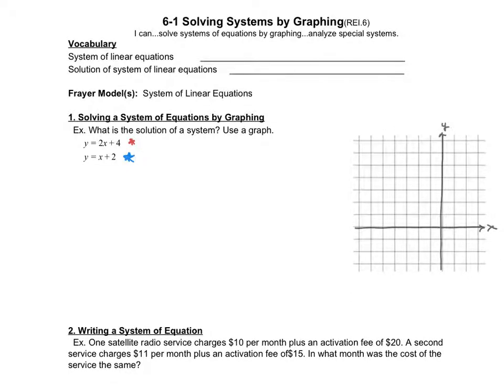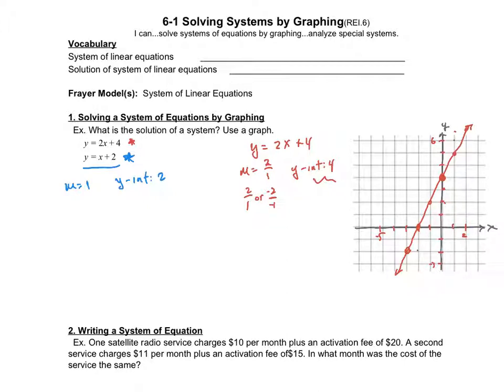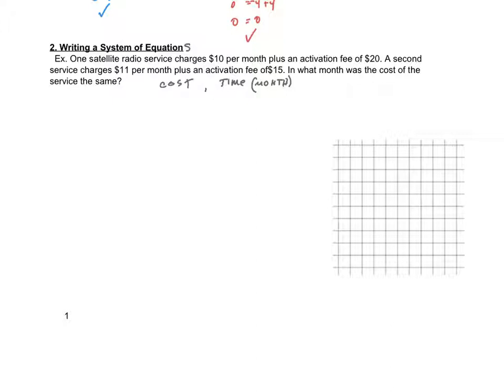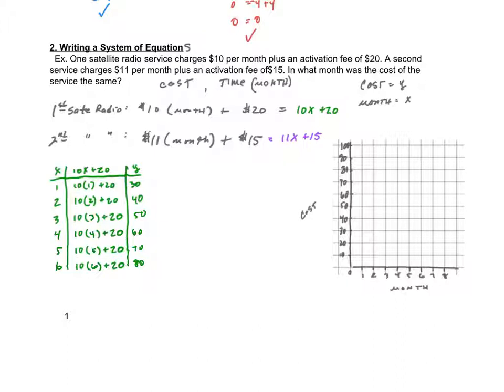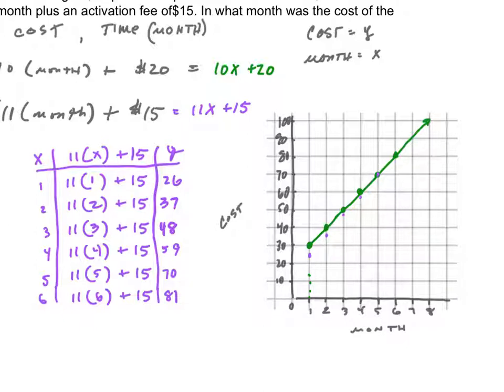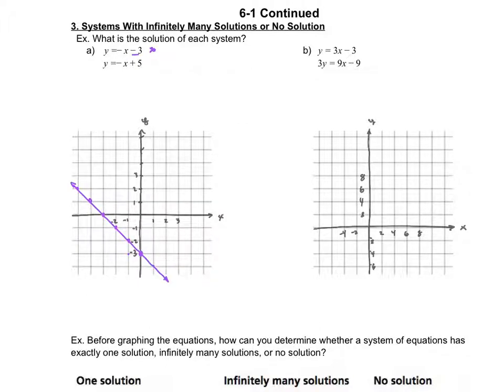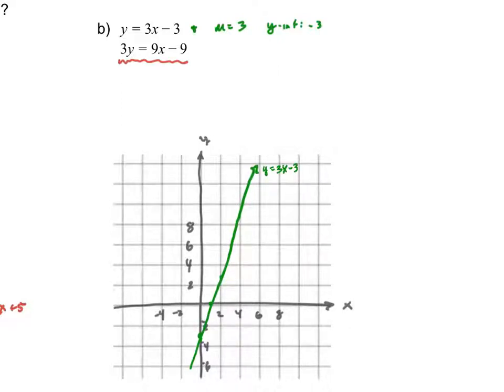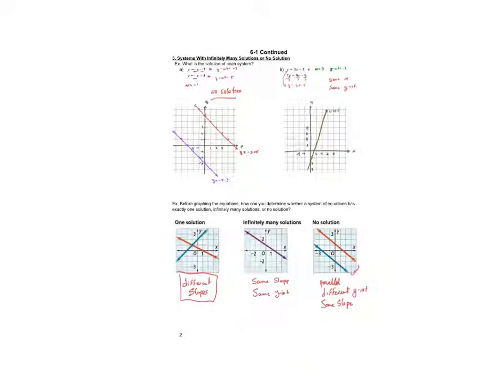Ch 6-1 Solving Systems by Graphing - Algebra 1 Notes LHS